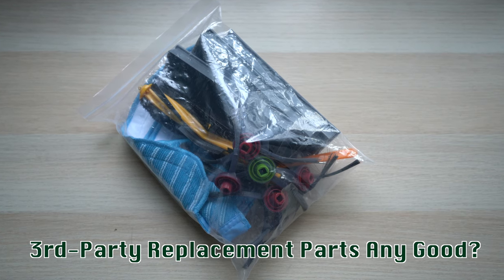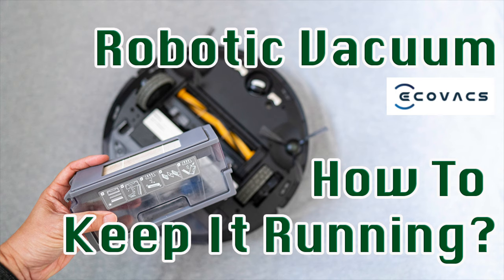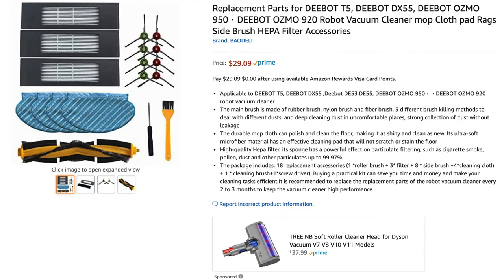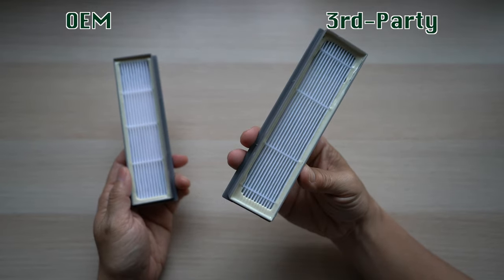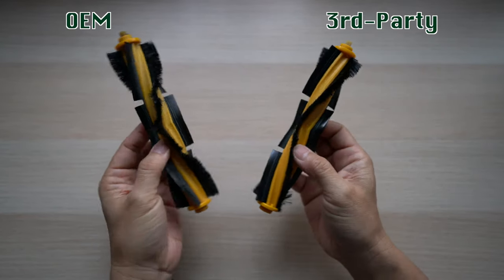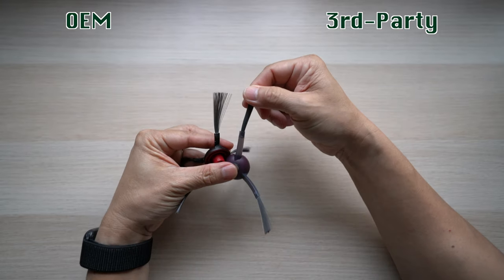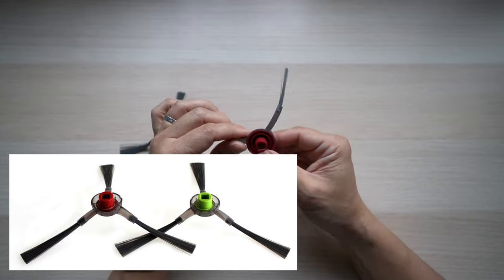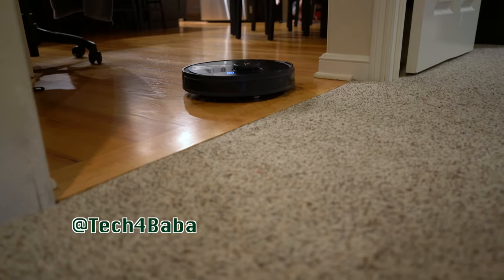Third-Party or Ecovacs OEM Replacement Parts? | Cheaper but Any Good?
Are the 3rd Party Replacement Parts for Ecovacs Deebot OZMO 950 Vacuums any good or worth the savings? These parts are also compatible with 920, T5, T8, and T8 AIVI Vacuum Cleaners. They look pretty much the same, are much cheaper than the Ecovacs OEM (original equipment manufacturer) parts but are they as good or worth the savings?

Products Discussed:
3rd-Party Replacement Parts
Ecovacs OEM Replacement Pack
Ecovacs OEM Replacement Mopping Pads
Ecovacs Deebot Ozmo T8 AIVI